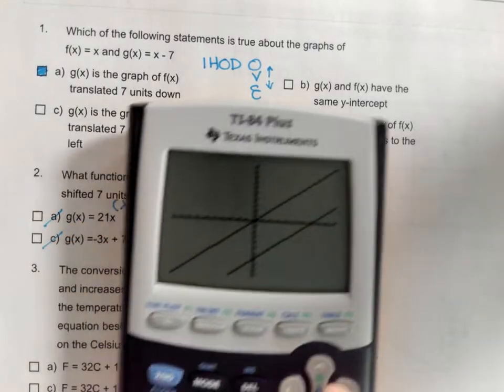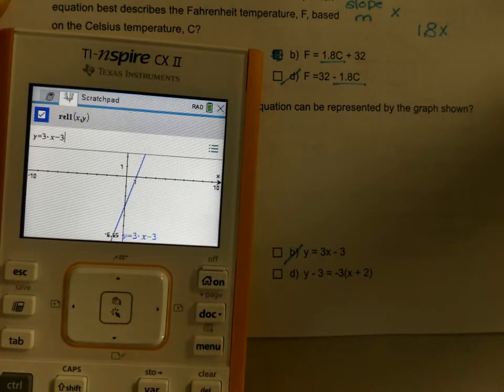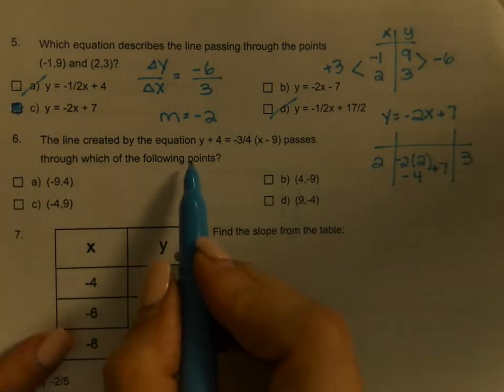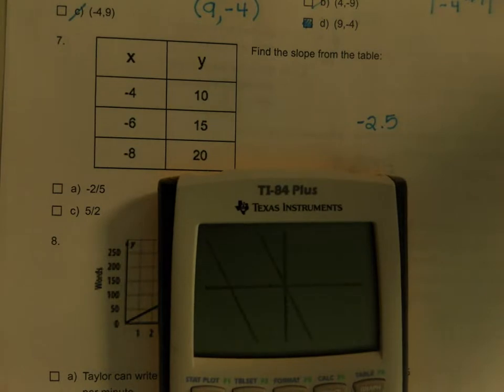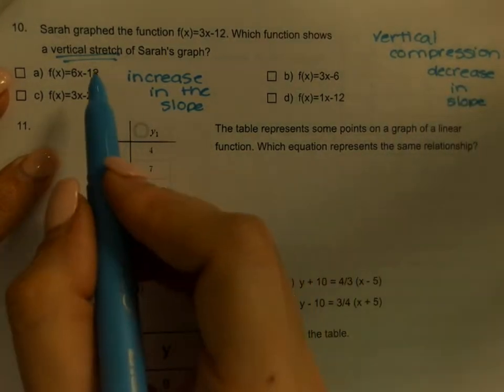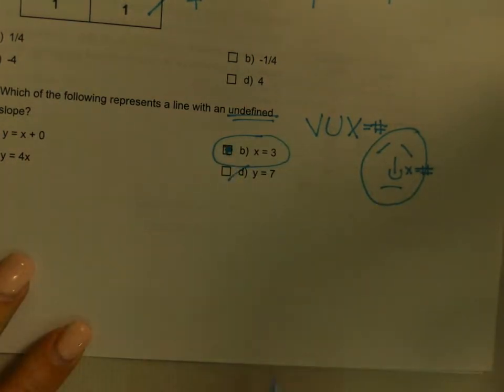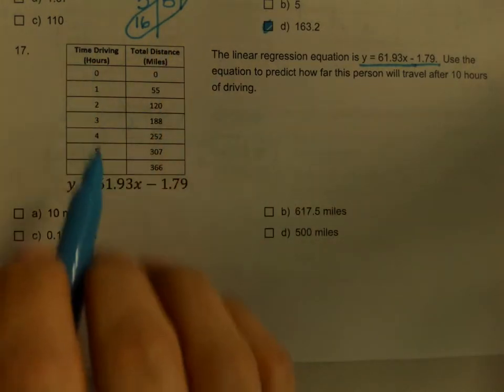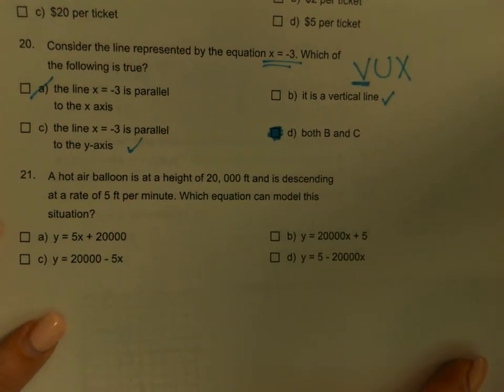Algebra Test 2 quizizz Review 1920